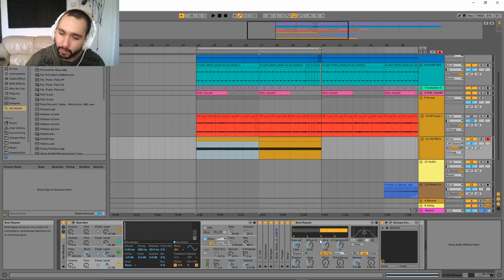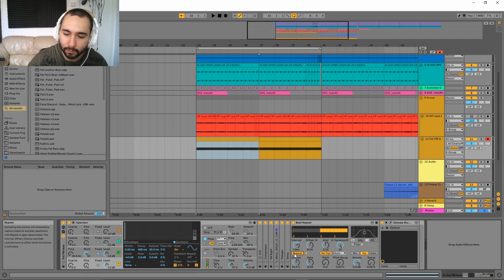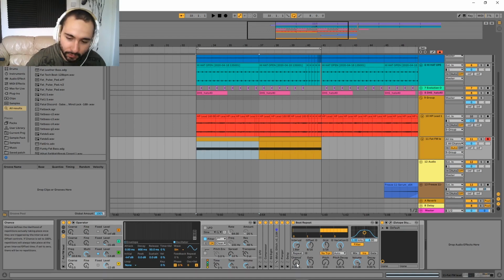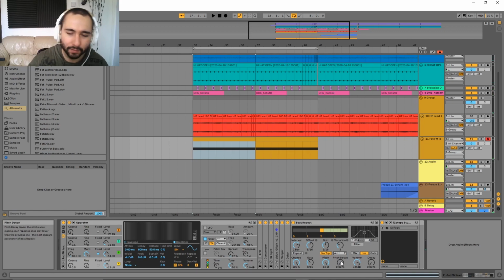TOP Stock Plugin for Lead sounds! [ABLETON LIVE]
In today's video we discuss how to use Ableton Live's amazing "Beat Repeat" native plugin to create interesting and complex rhythms and sequences. This video demonstrates how to use the plugin with FM synthesis sounds but it can be used in unlimited ways on a variety of sounds!